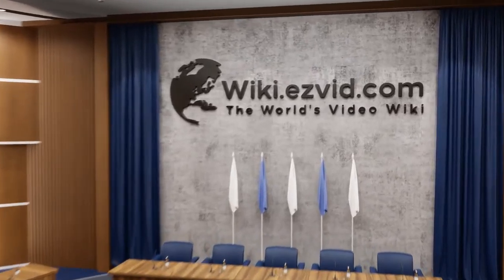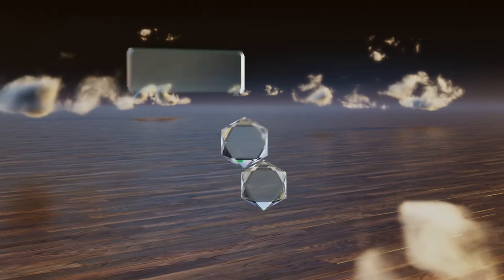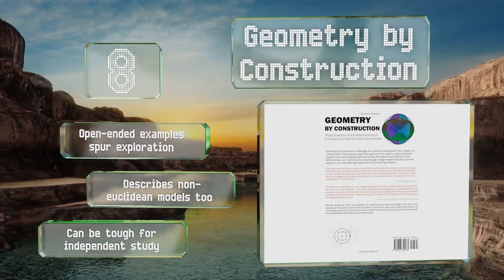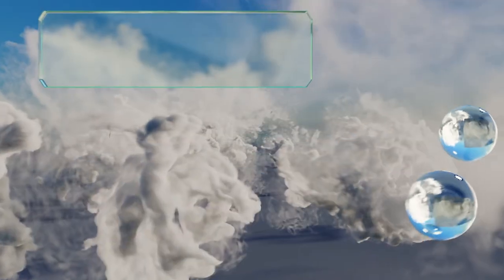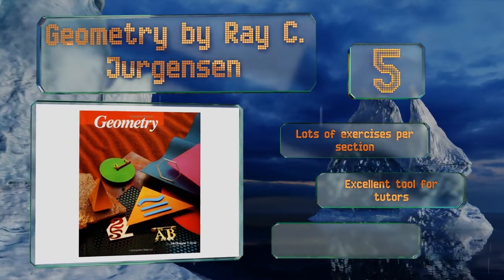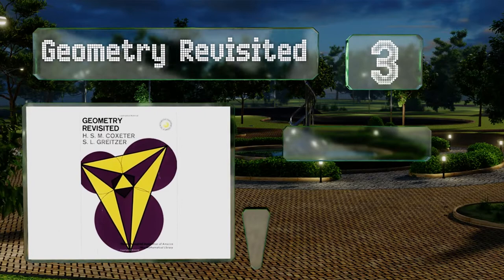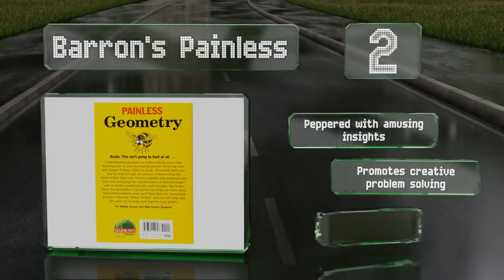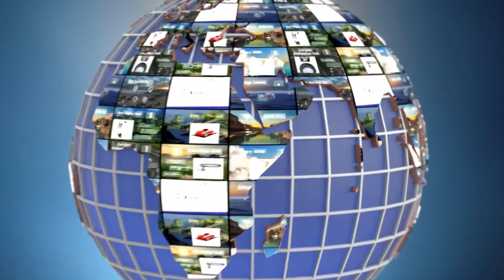10 Best Geometry Textbooks 2019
Our complete review, including our selection for the year's best geometry textbook, is exclusively available on Ezvid Wiki.

Geometry textbooks included in this wiki include the glencoe geometry student edition, geometry by construction, holt geometry, mcdougal littell geometry, the art of problem solving, elementary geometry for college students, seeing, doing, understanding, geometry by ray c. jurgensen, barron's painless, and geometry revisited.